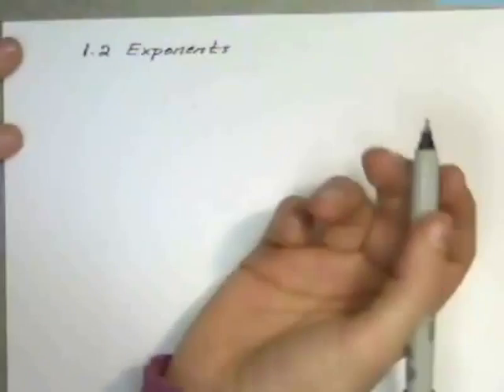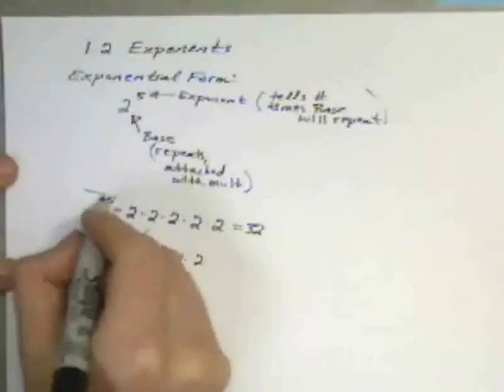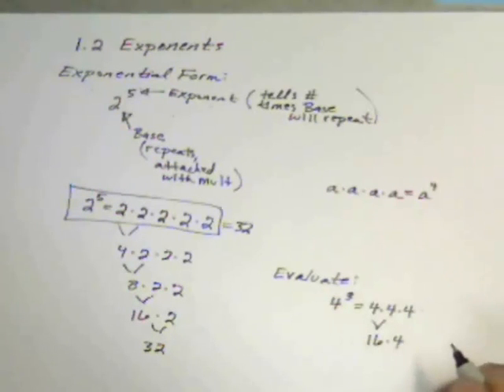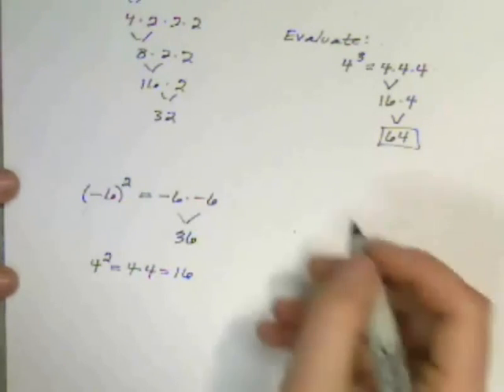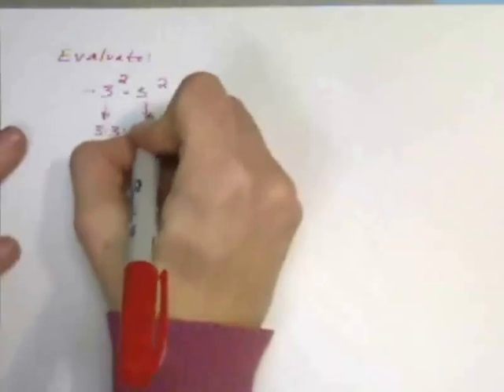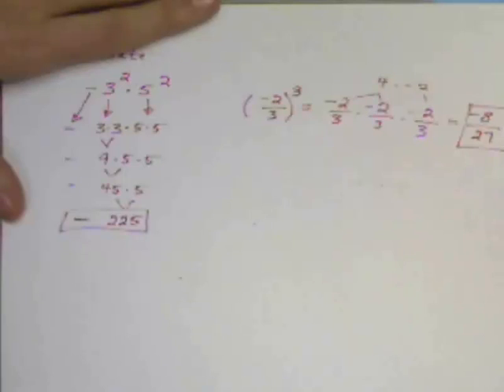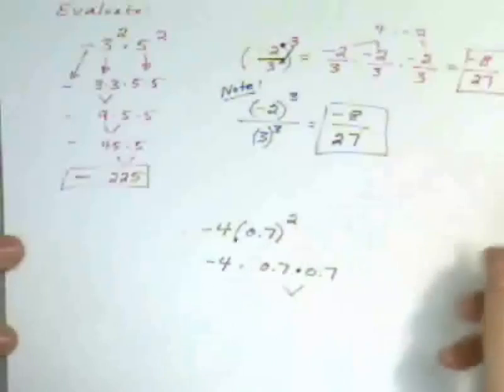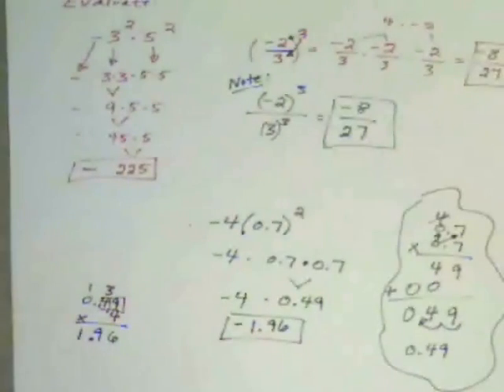1 2 Exponents